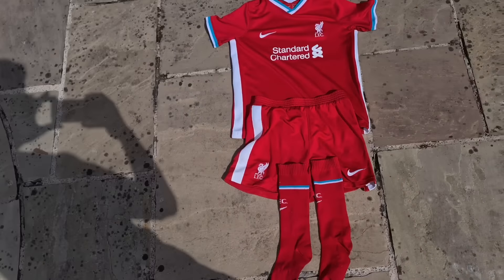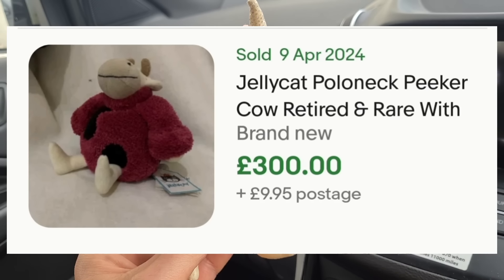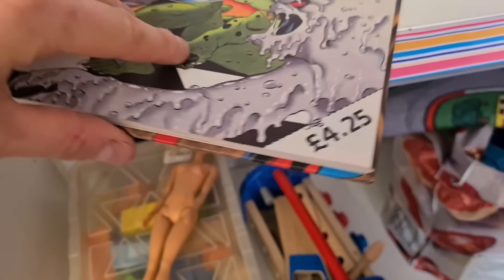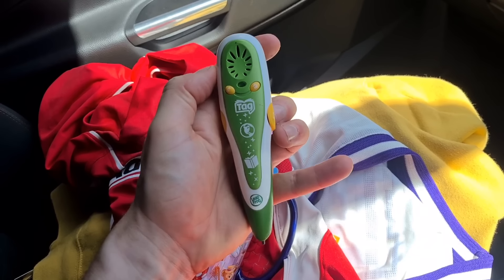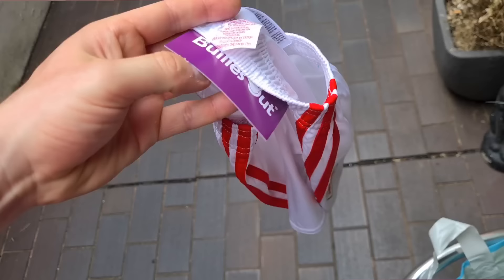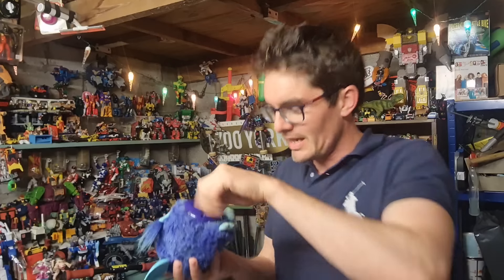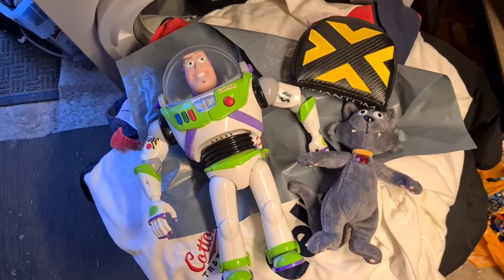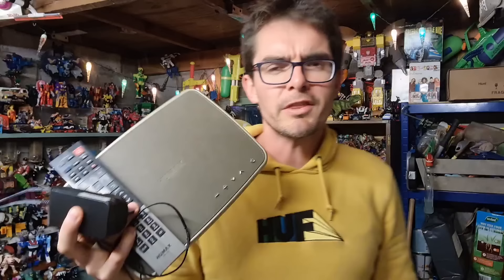Am I WASTING MY TIME charity shopping... FINANCIALLY YES!!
After 6 hours, 20 charity shops... was it worth it??

I'll also show you what's been selling on ebay